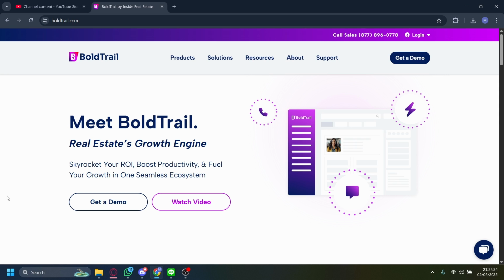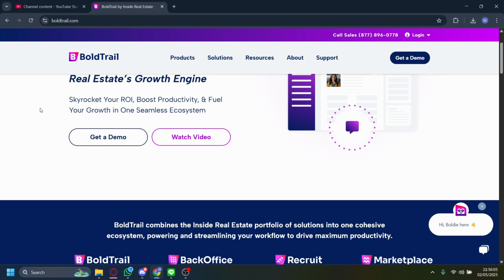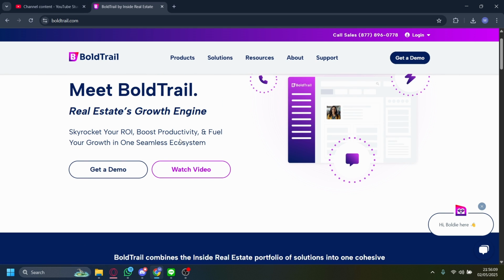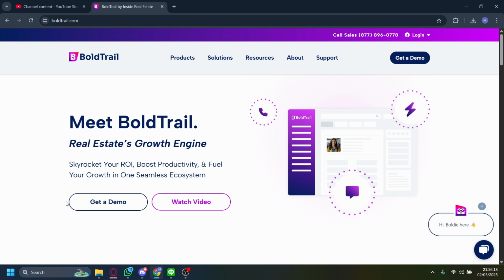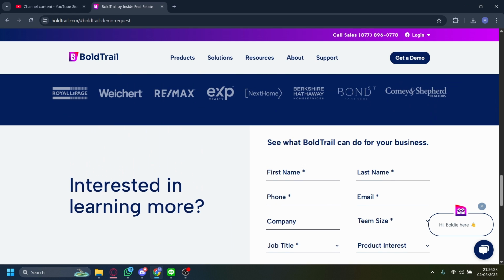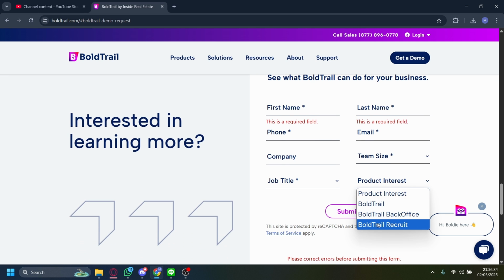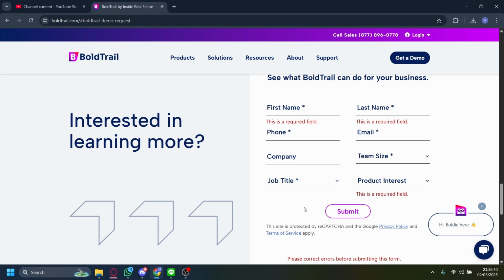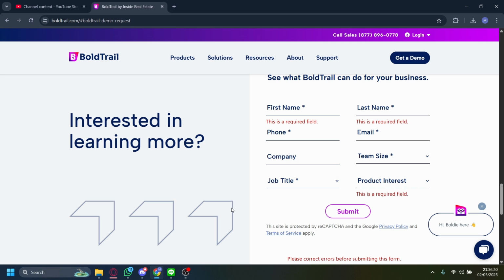BoldTrail CRM 2025 Demo 💼 | Everything You Need to Know! 🔍